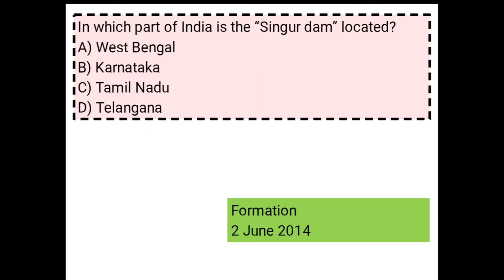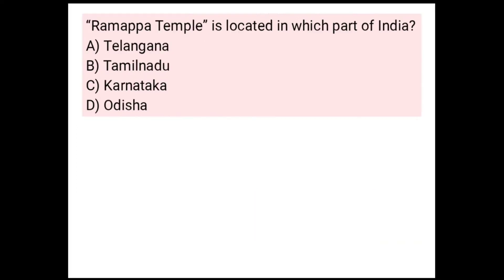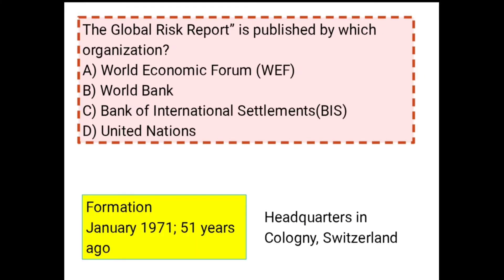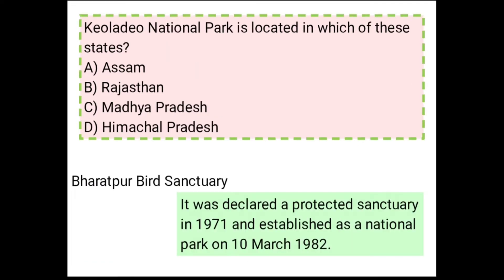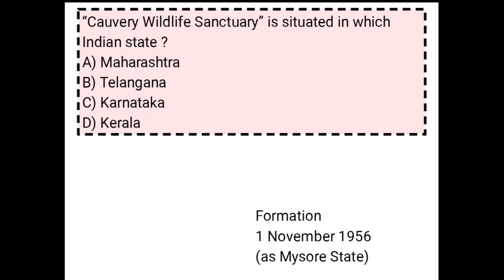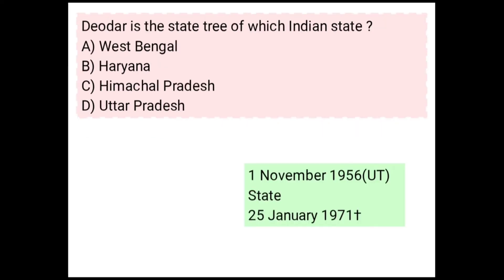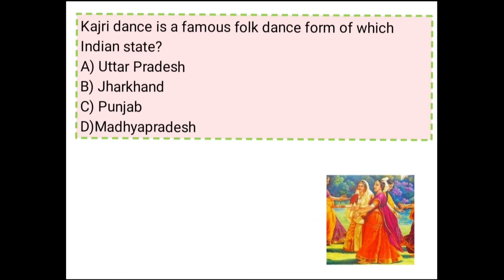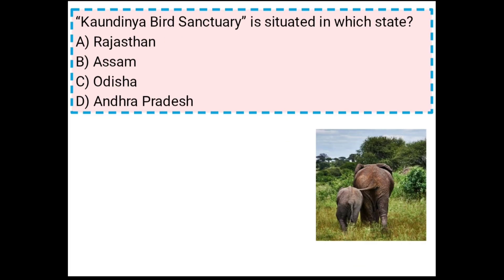What are the top 10 GK questions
What is the best GK question?
What are the basic General knowledge